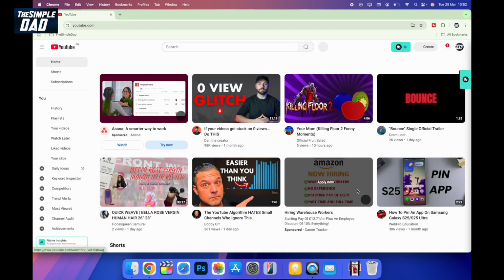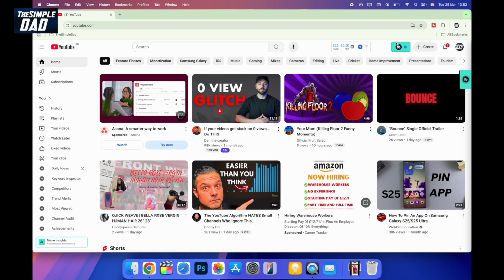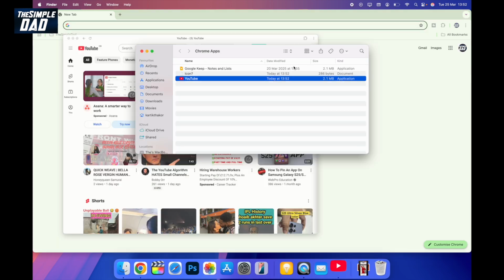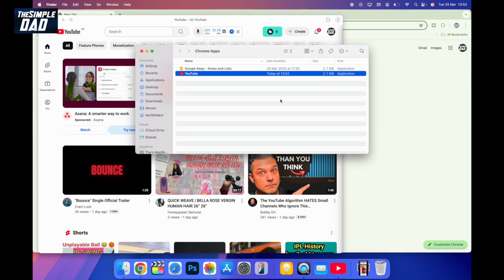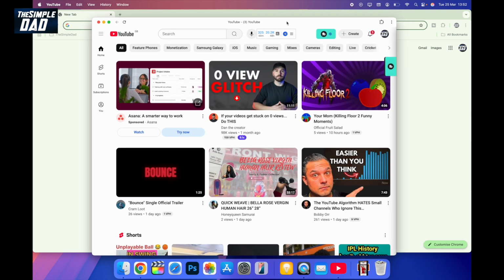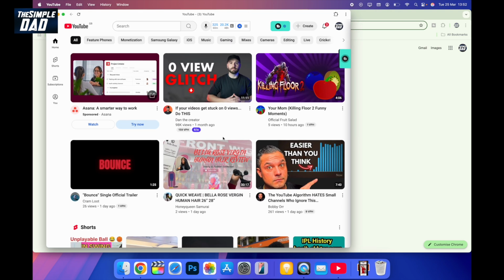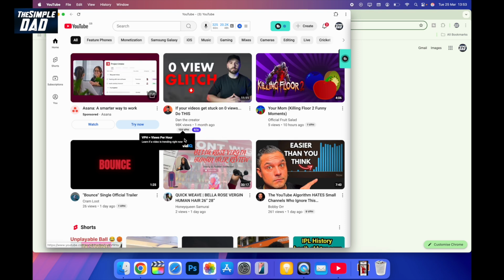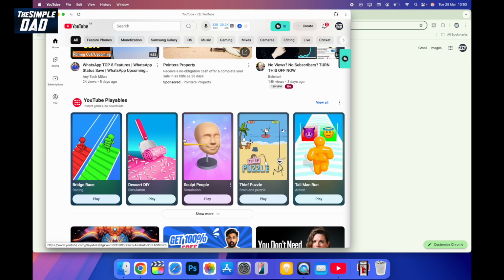How to Install Youtube App to Macbook 2025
00:00 Intro
00:10 Like or no Like
00:20 How to Install Youtube App to Macbook